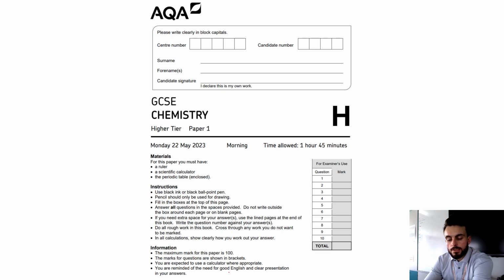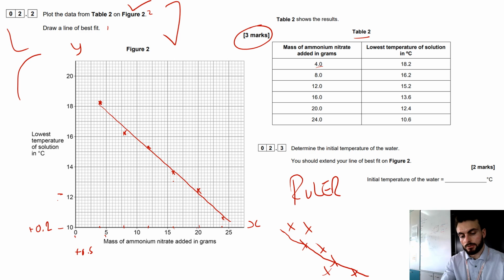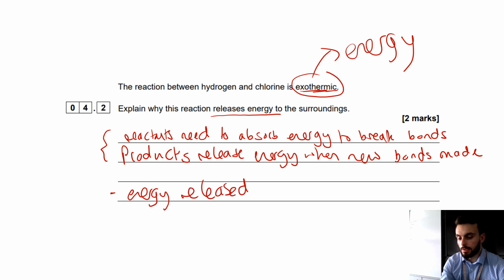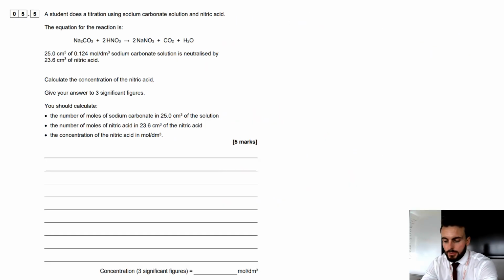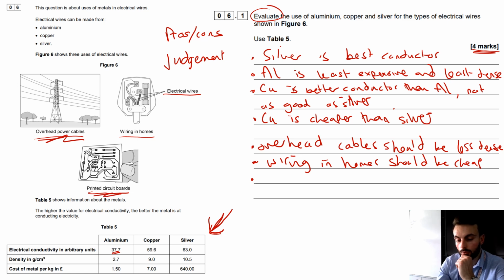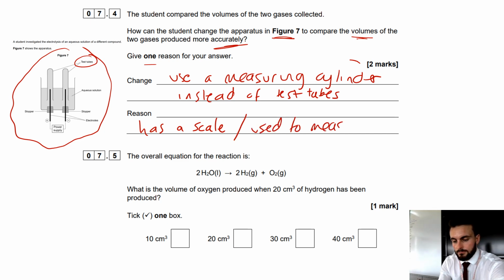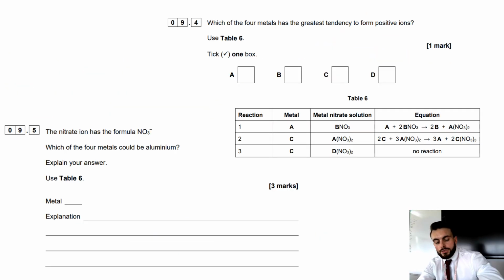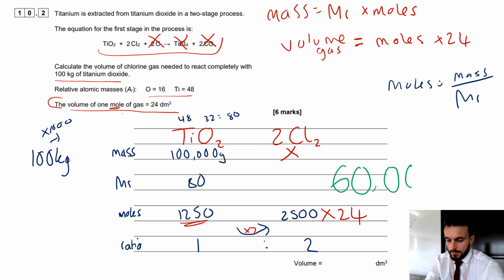Chemistry Separate Paper 1 Higher 2023 AQA Walkthrough